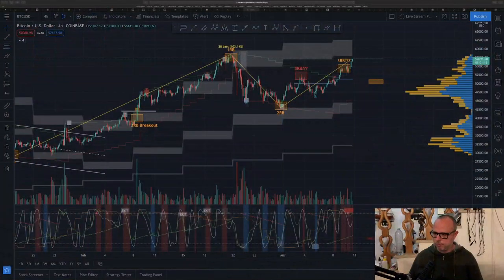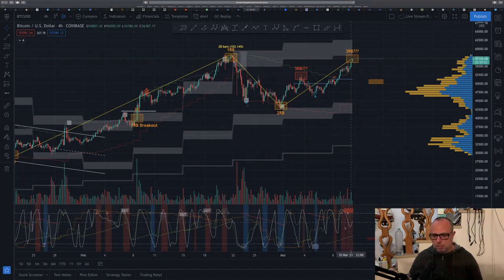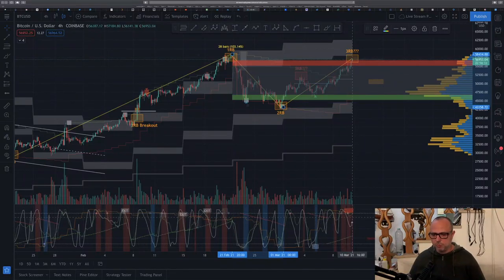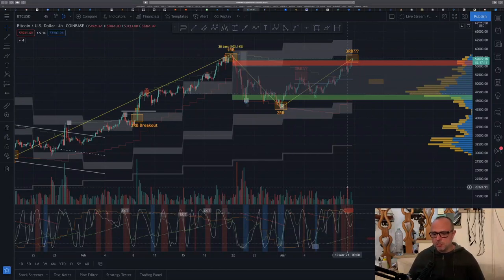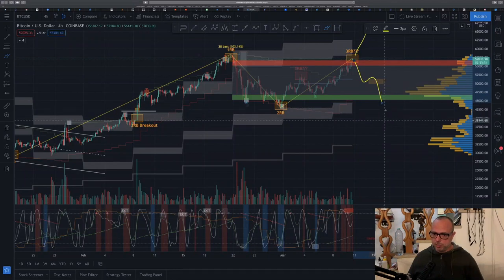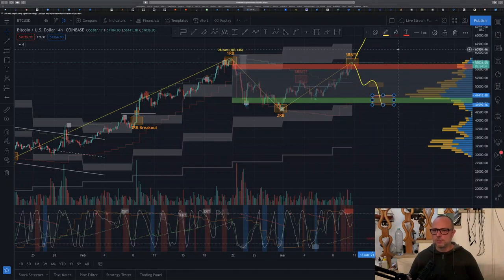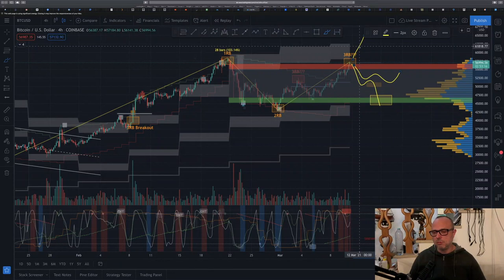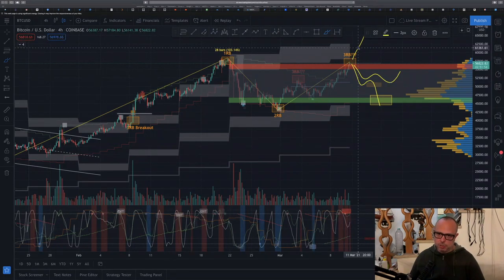F You Money! [E04] Bitcoin Quick Update!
Today just a quick update on Bitcoin's price action! The scenarios we discussed yesterday are still valid. Just the 3RB is changing with the recent price action.